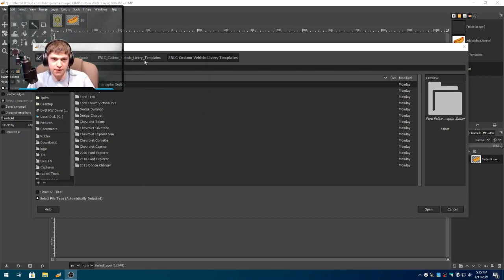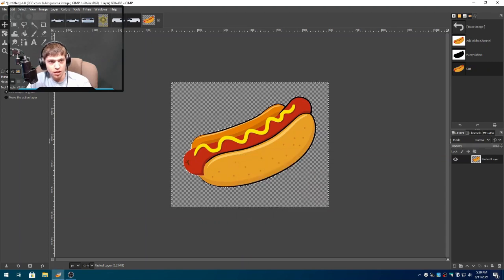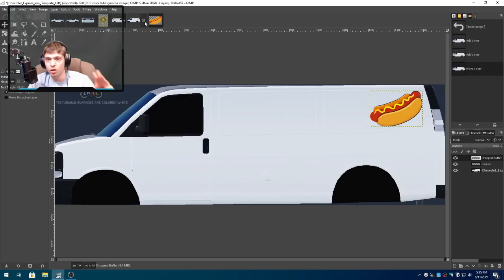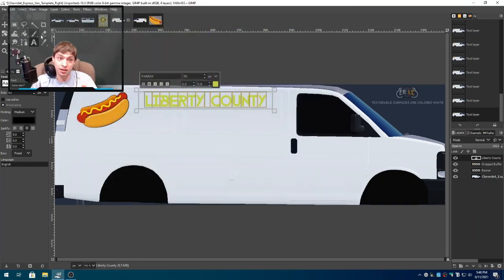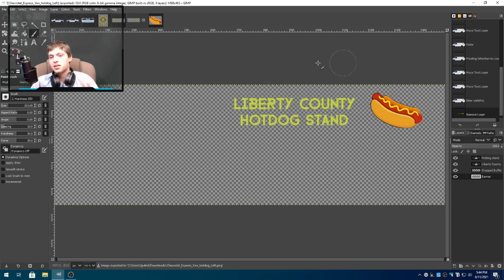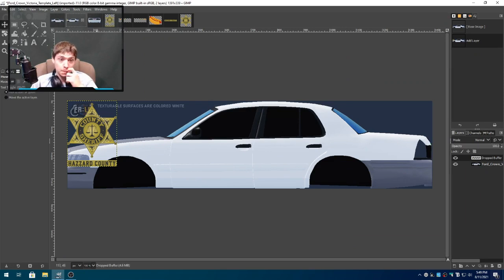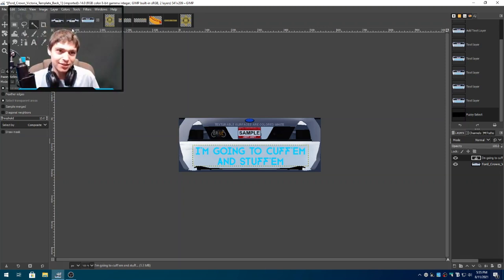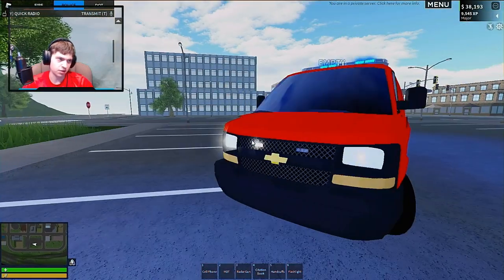How to make Liveries for Emergency Response Liberty County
Find Me More Then YouTube With the link that's is supported by LinkTree